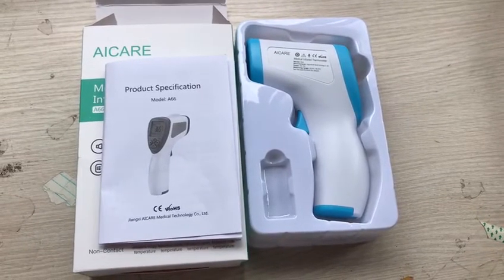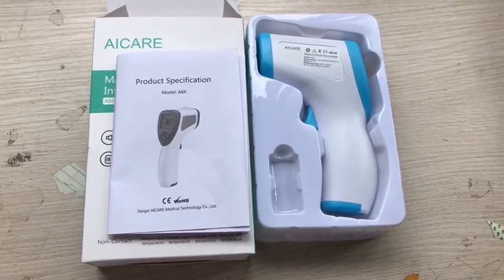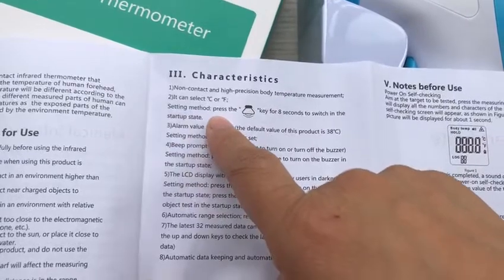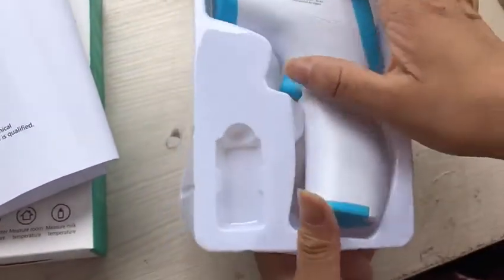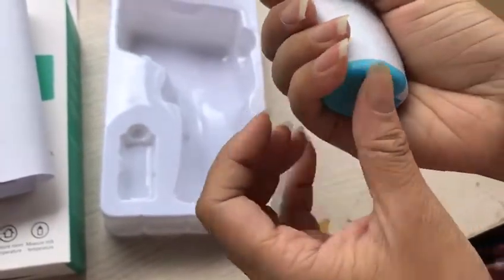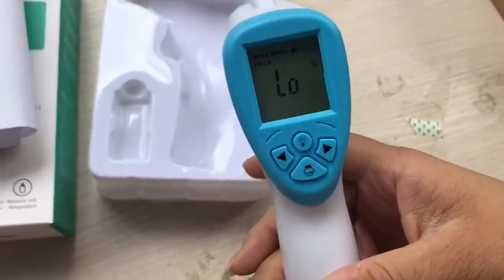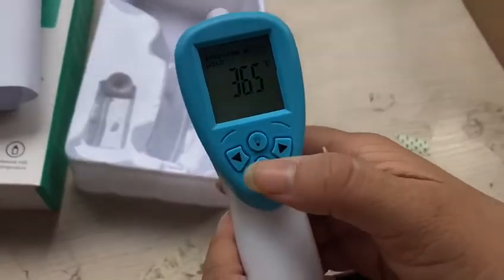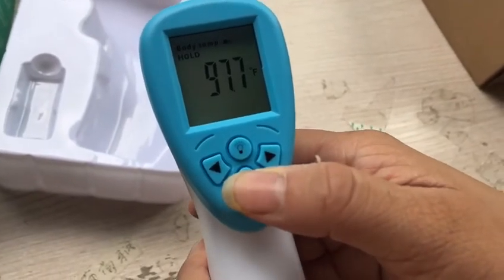How to change °C to °F of infrared thermomter A66?